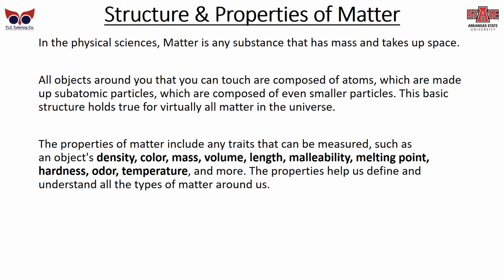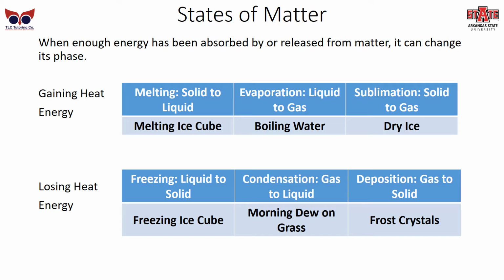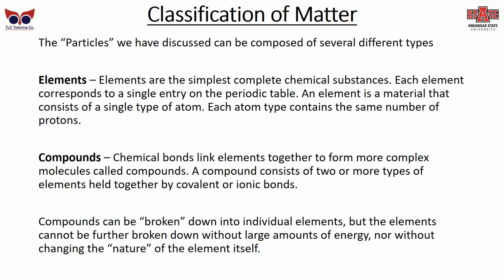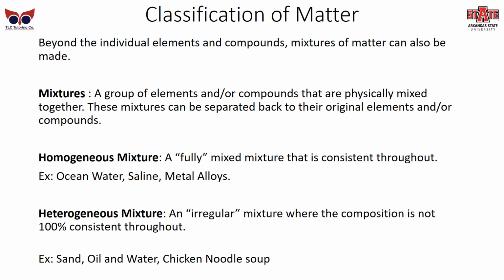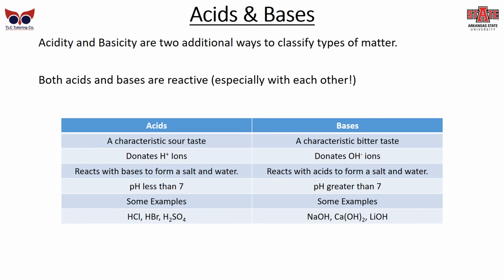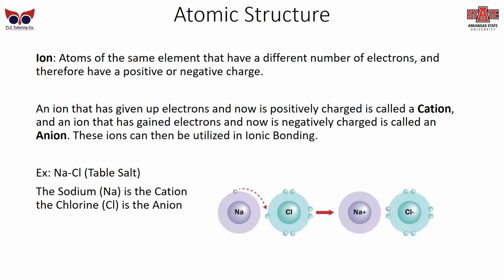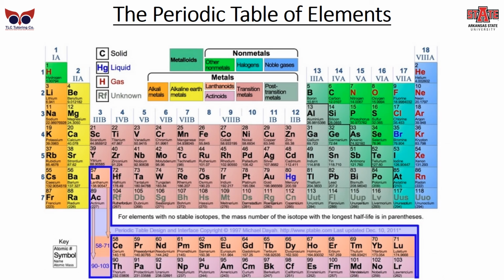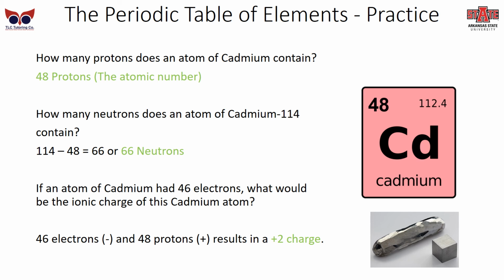Praxis Middle School Science: Module 3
This partnership with TLC Tutoring Company and Arkansas State University is designed to help prepare students for the Middle School Praxis Exam and set them up for excellent performance in their future classroom.